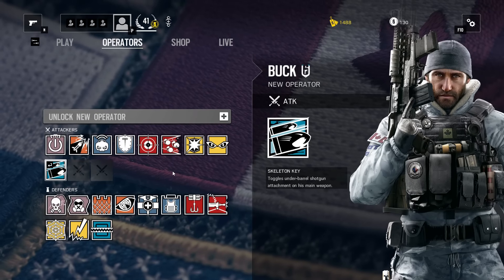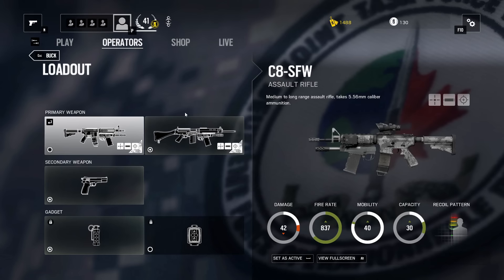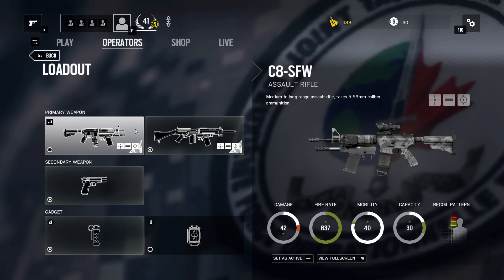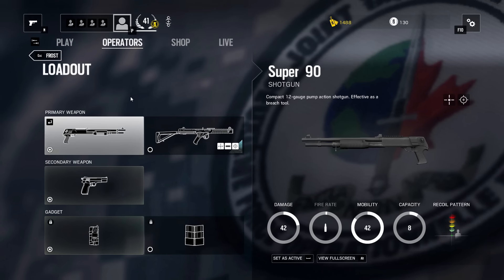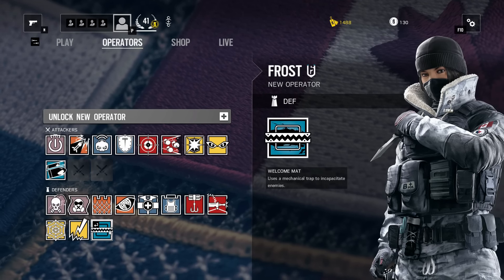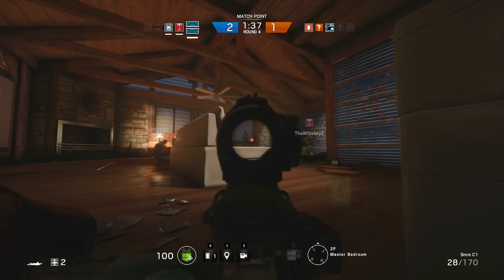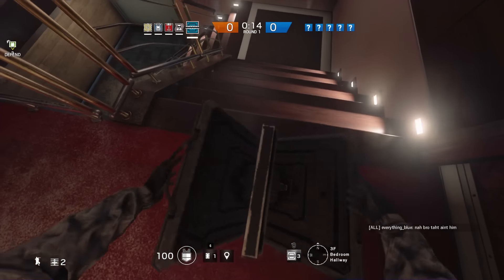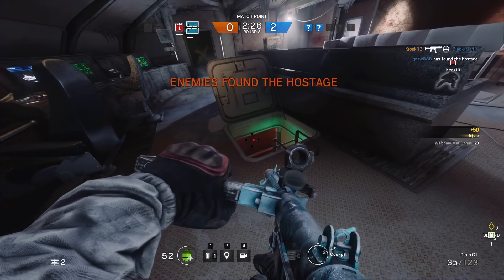Tom Clancy's Rainbow Six Siege - Black Ice Operators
ESRB - M "Mature"